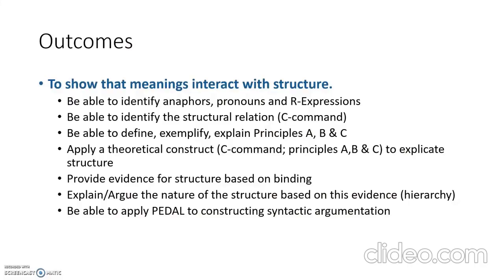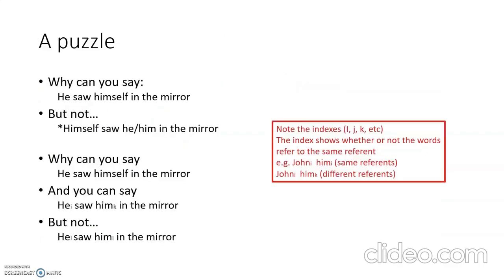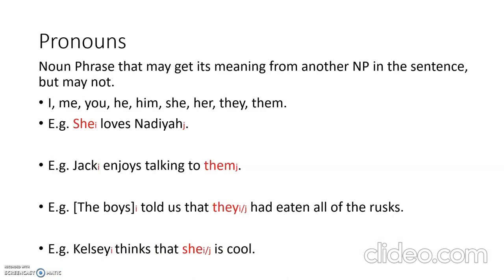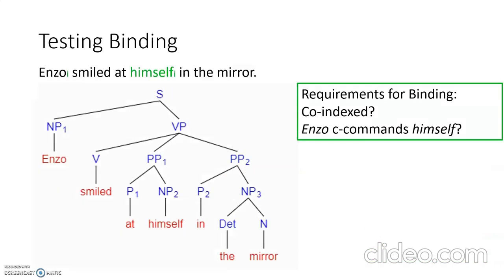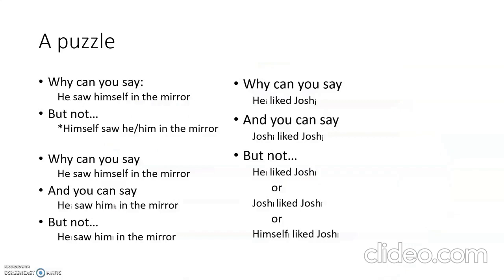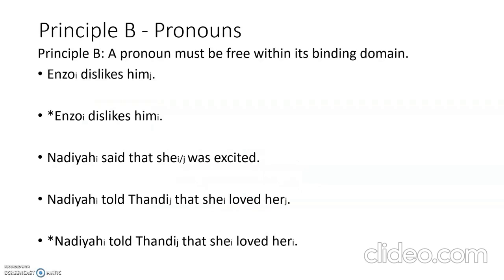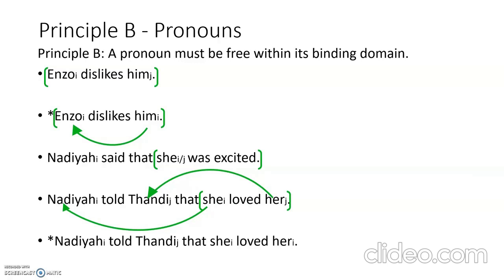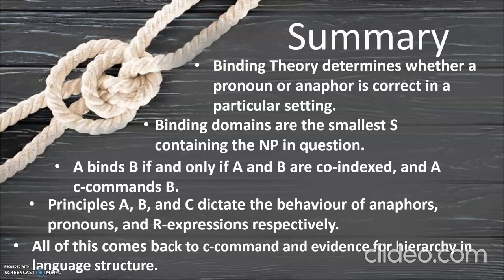Evidence for Structure: Binding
This lecture covers Binding - how distribution of anaphors, pronouns and R-expressions are decided.
For more info on Alice Kober and the decipherment of Linear B, have a look at these videos:
[The race to decode a mysterious language - Susan Lupack]
[Professor Geoffrey Horrocks on The Decipherment of Linear B (part one)]
[Professor Geoffrey Horrocks on The Decipherment of Linear B (part two)]